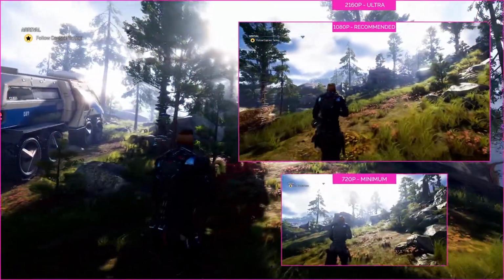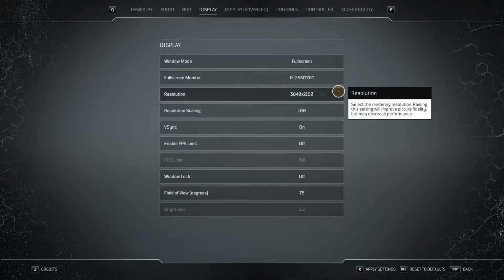Outriders All The PC FEATURES (DLSS, DSR, Controller Support & Etc)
Welcome Back To Level Headed Gamer

Today People Can Fly gave us a deep look at all the PC Features.  Lets go down the list and see what we got and i wanted to give you my input on each to see how it all fits into the Outriders package.  With the game arriving on April 1st, 2021 and a demo on February 25th, 2021.

0:00 Intro
0:33 PC Specs
1:28 Graphics Options
2:23 Ultrawide Support
2:52 UI Customization
3:22 Controller Support
3:56 Language Support
4:17 Crossplay
4:40 FOV
5:16 Outro